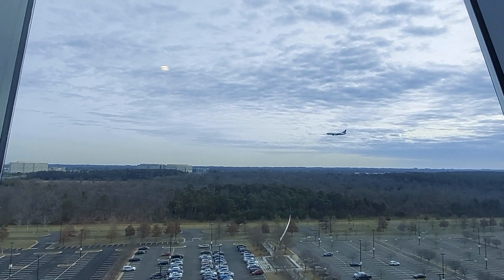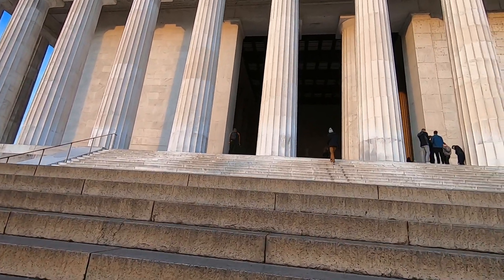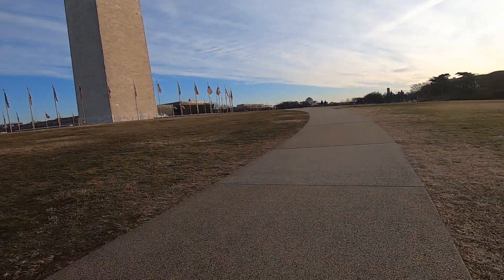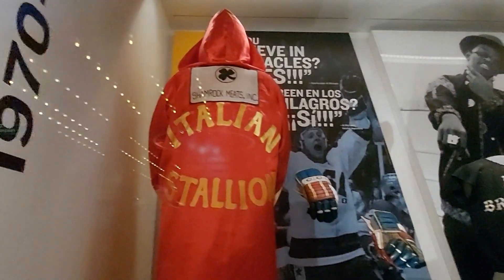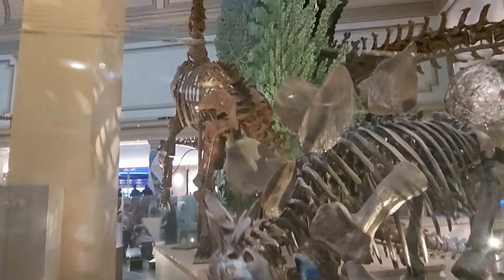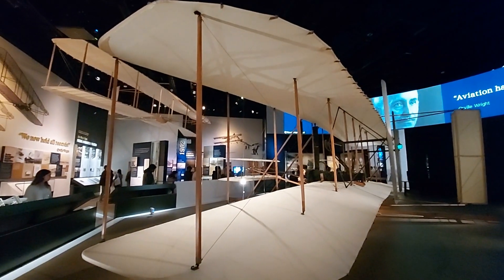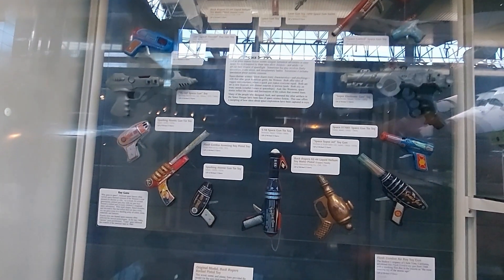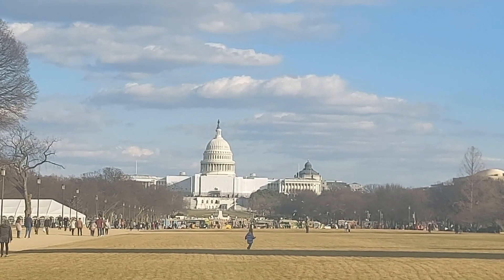Walking Around Washington, DC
Charlie and I headed to DC to visit the Lincoln Memorial and the Washington Monument. We also stopped by the White House and then went to several museums that make up the Smithsonian. We saw everything from the Space Shuttle Discovery to R2-D2.